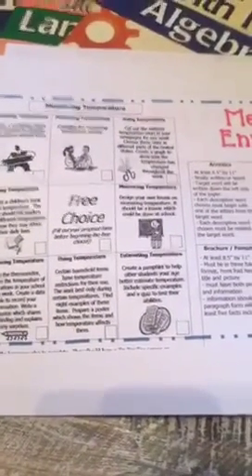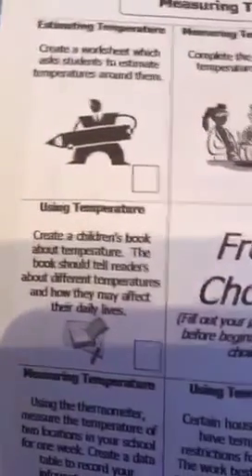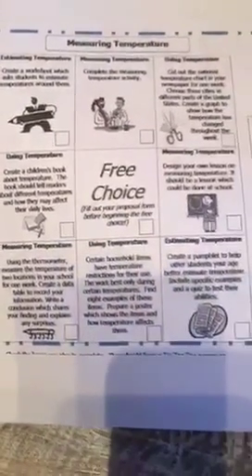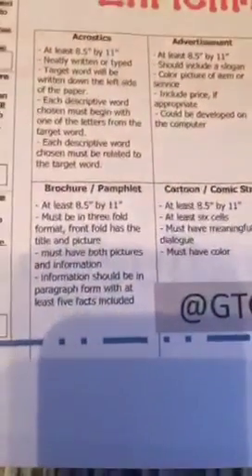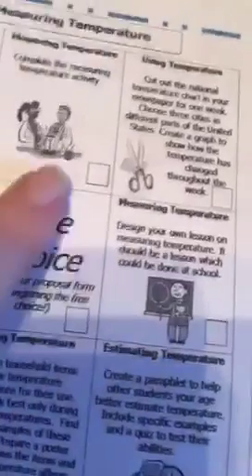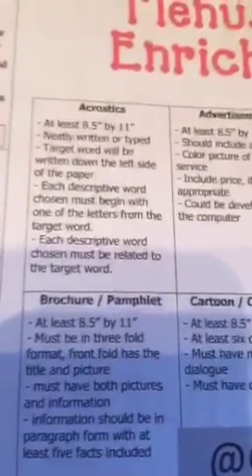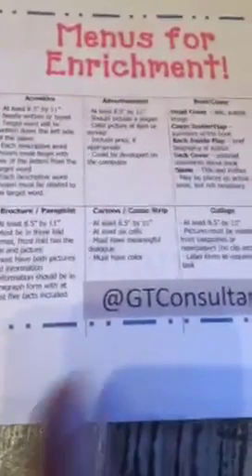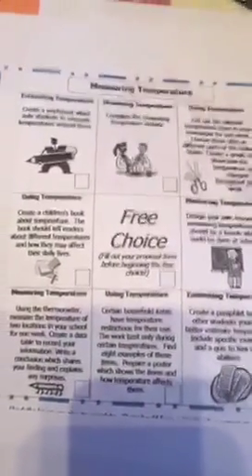Using Choice Menus for Enrichment!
A video to discuss how to use menus for enrichment in the classroom.